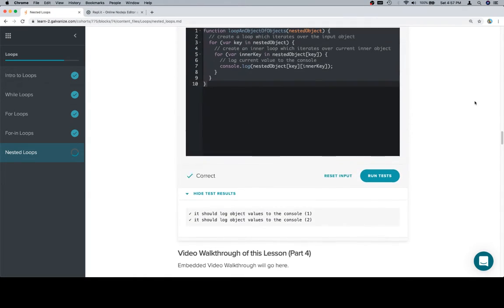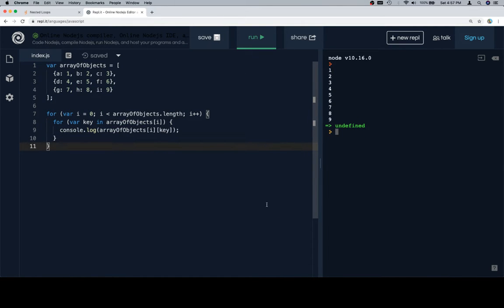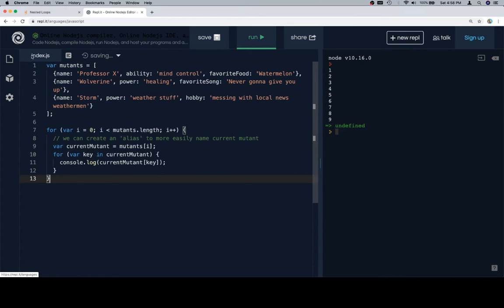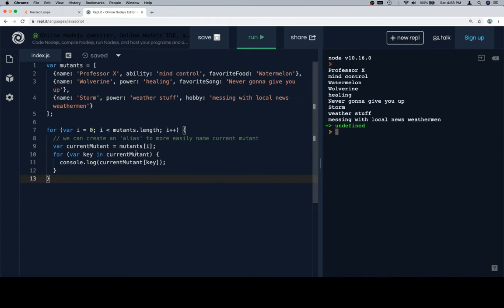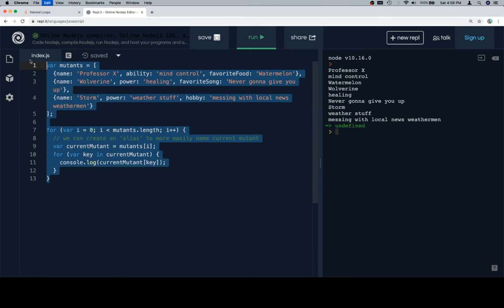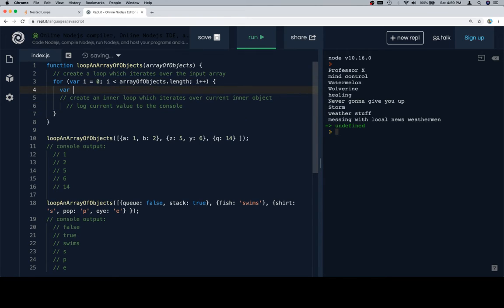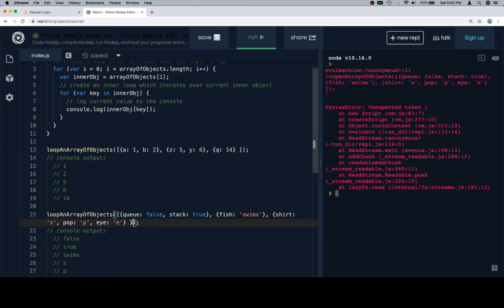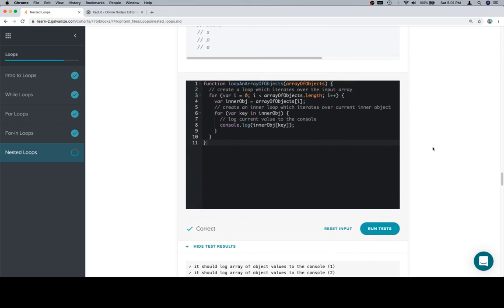Module 0 - Loops - Nested Loops - Part 4